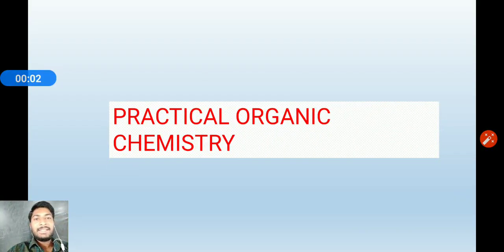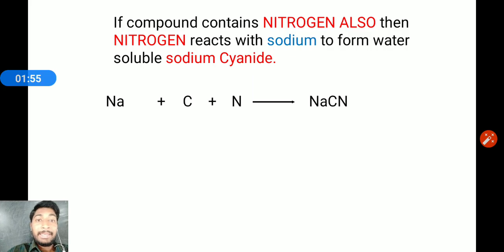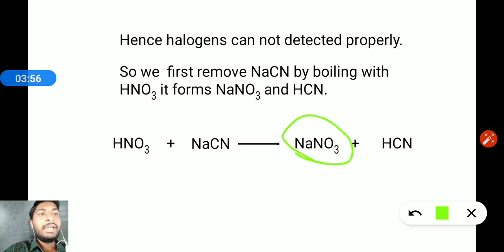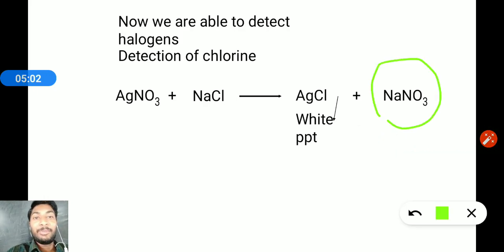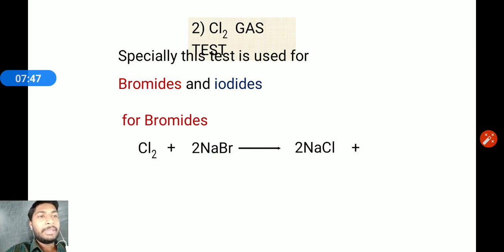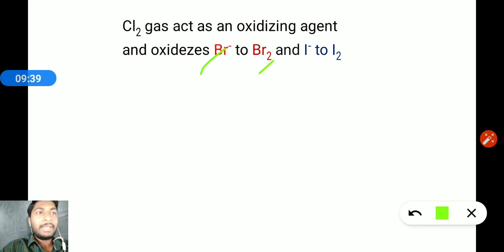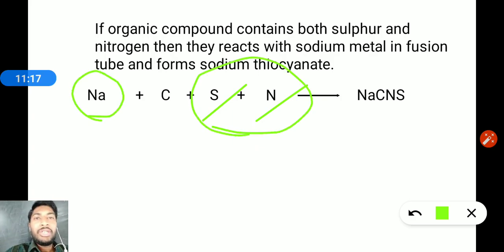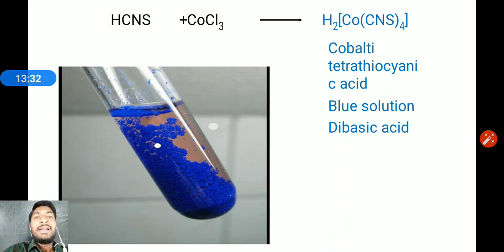02 LASSIEGNIES TEST// DETECTION OF HALOGEN AND BOTH N AND S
I discussed how to detect halogen and Both nitrogen and sulphur by LASSIEGNIES test